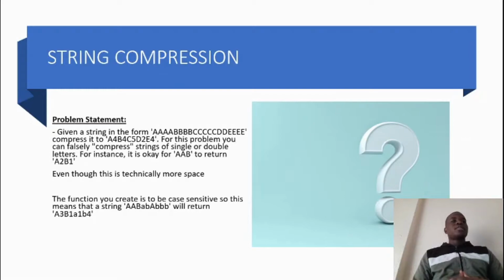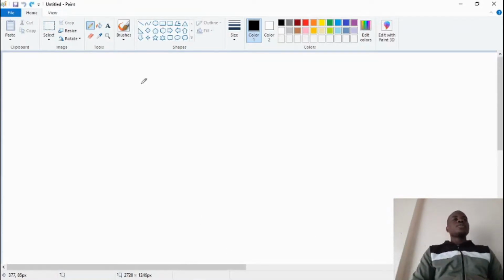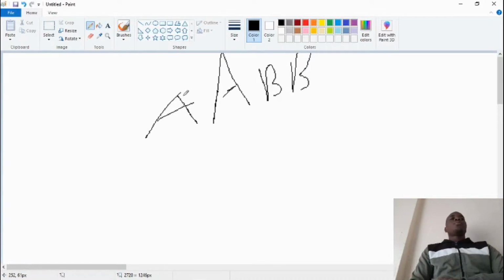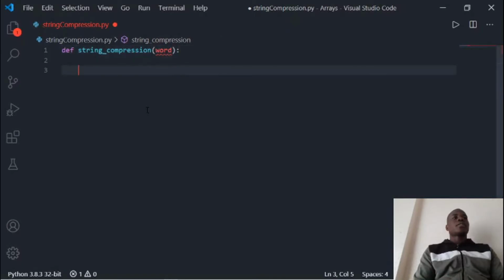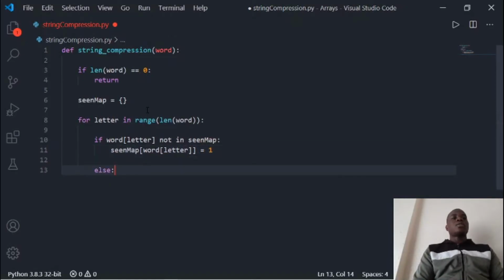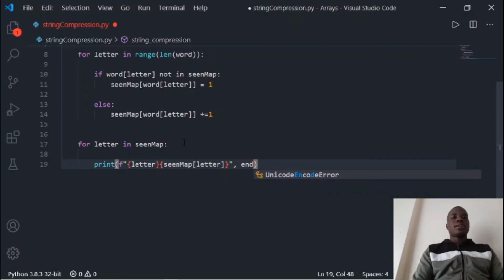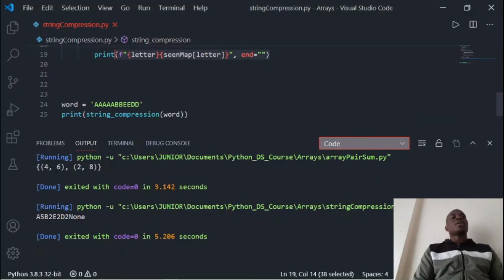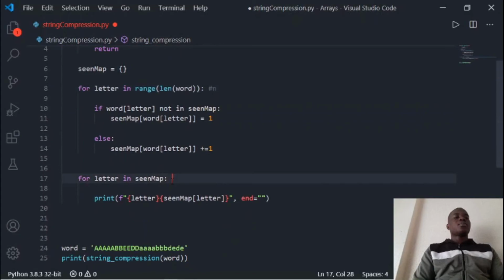String Compression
This is our last interview question on Arrays and Sequences.

String Compression is one of the most commonly asked questions by Amazon according to LeetCode.